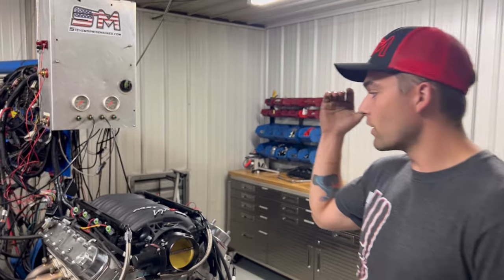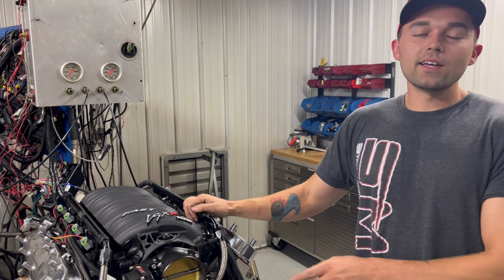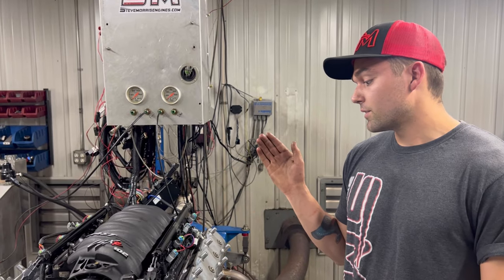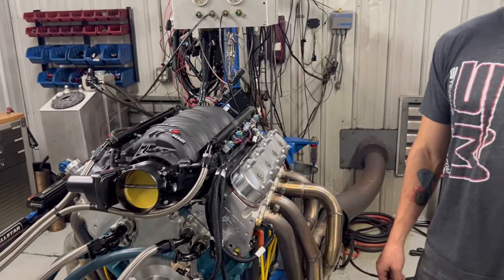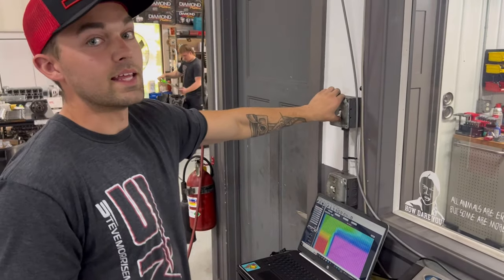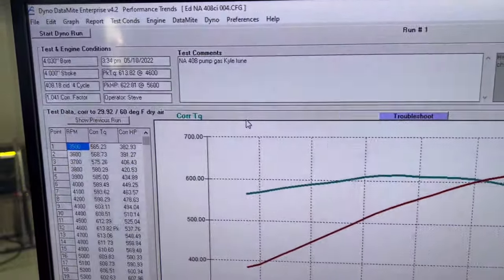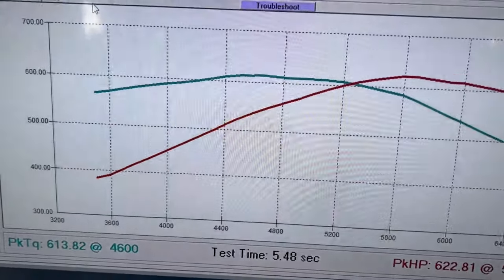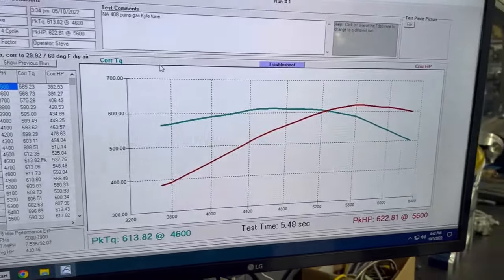Budget NA 408” LS Build @richardholdener1727 Style!!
Short and sweet today